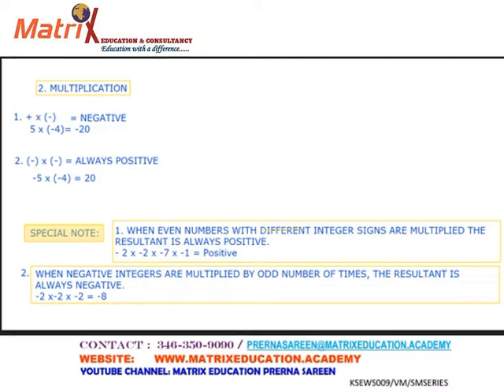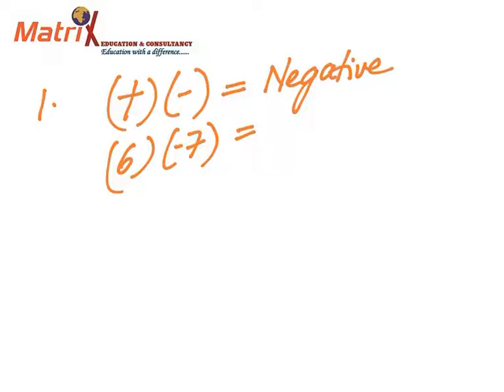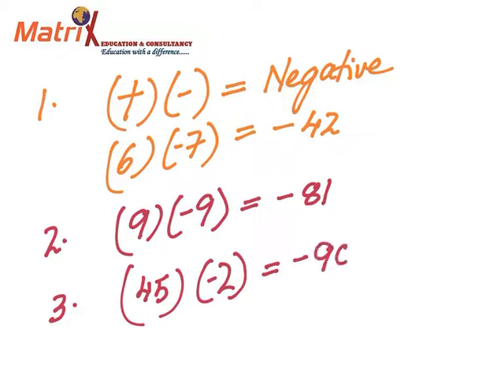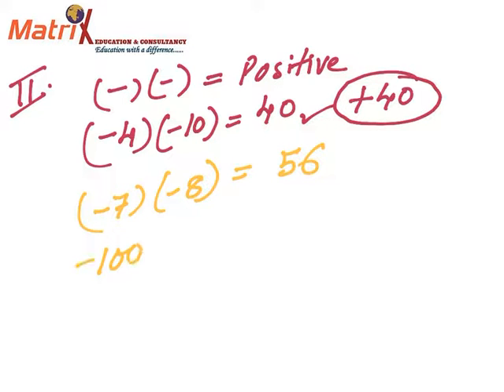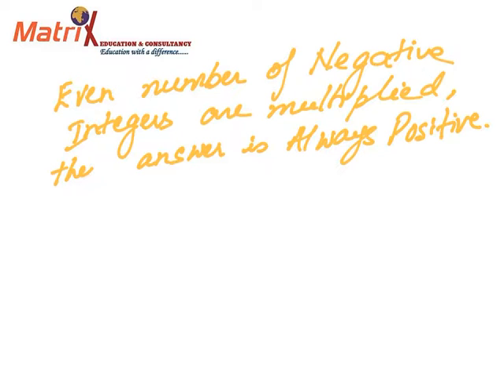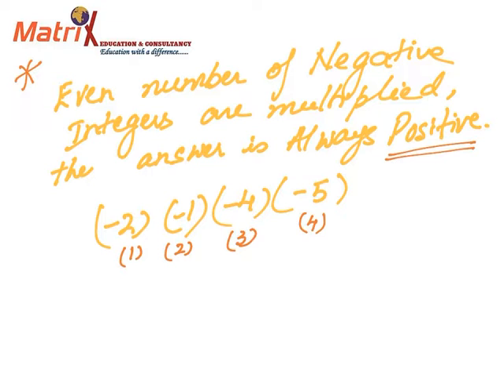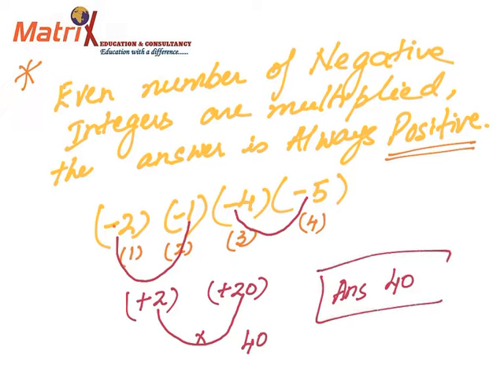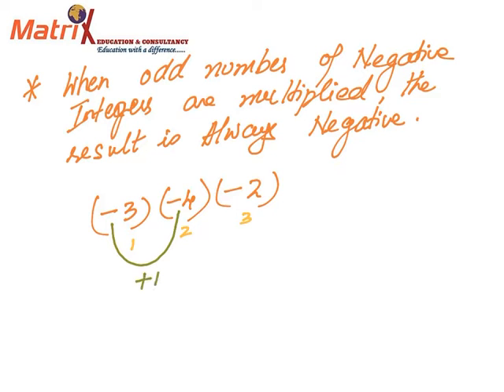September 29, 2022